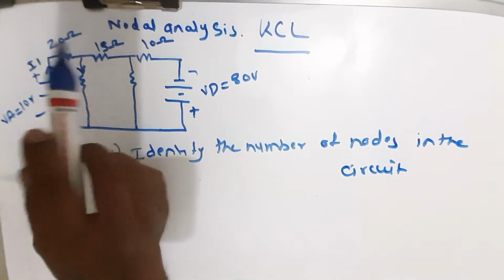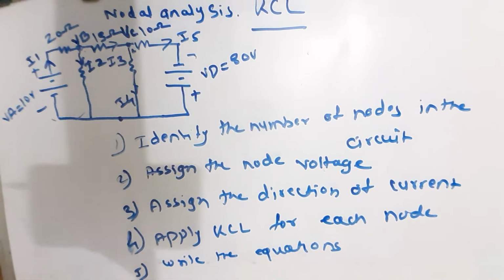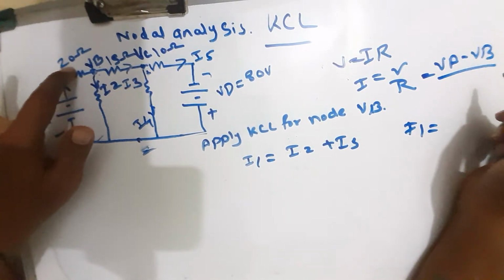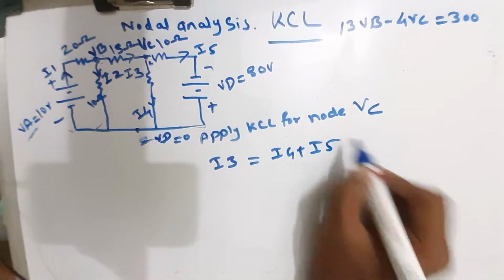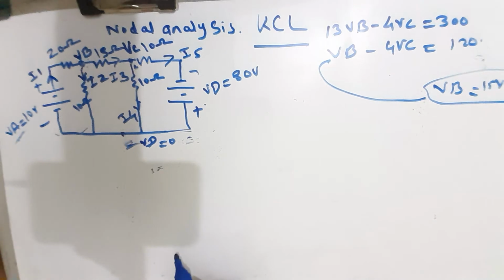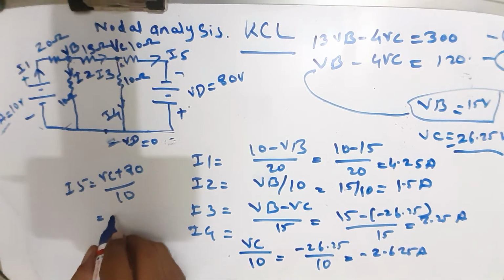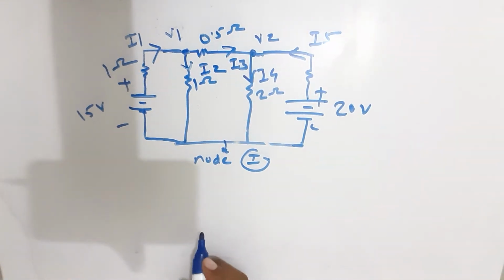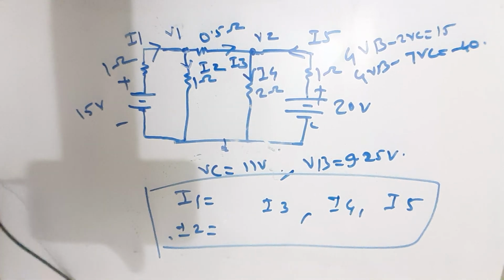Nodal analysis with solved example